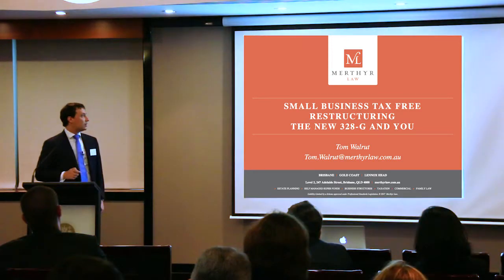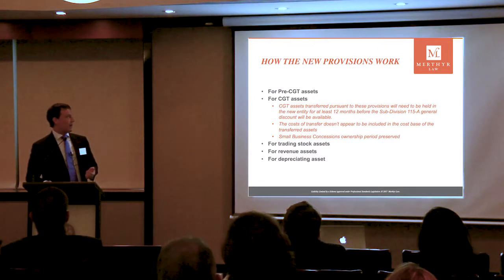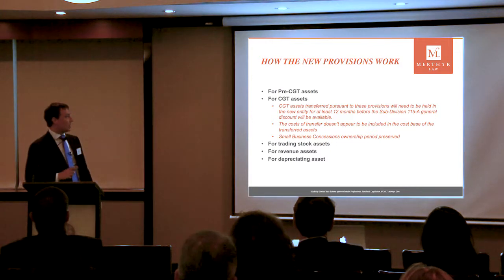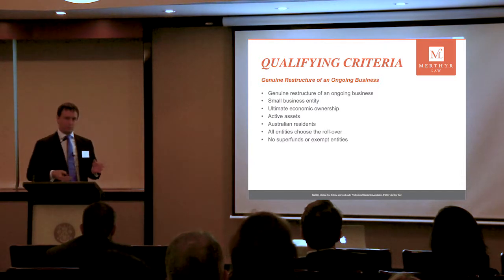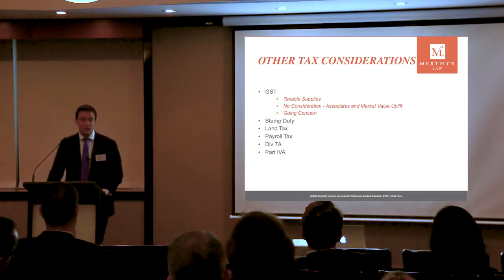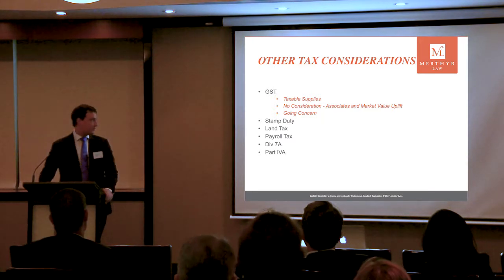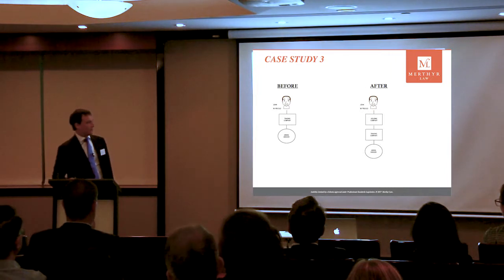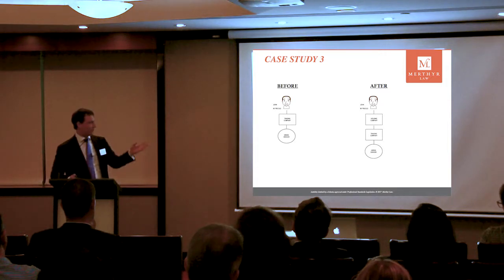Income Tax Updates - Hot Topics 2017 with Tom Walrut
Small Business Tax Free Restructuring The New 328-G and You